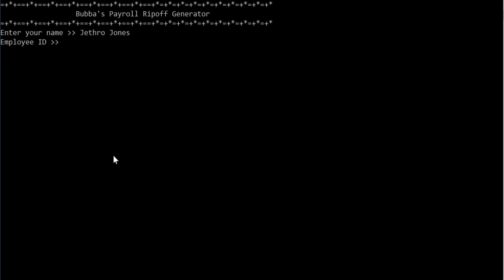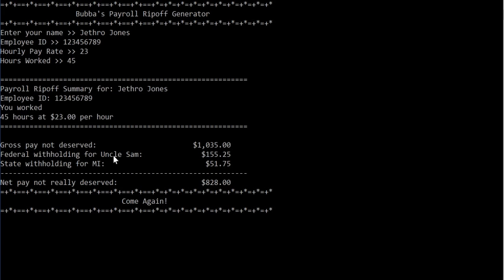Lab1_2600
CIS2600 Lab1 Walk-through